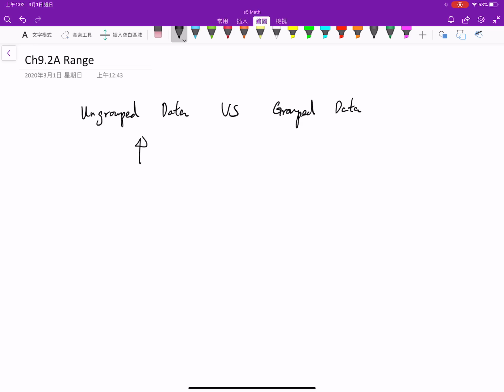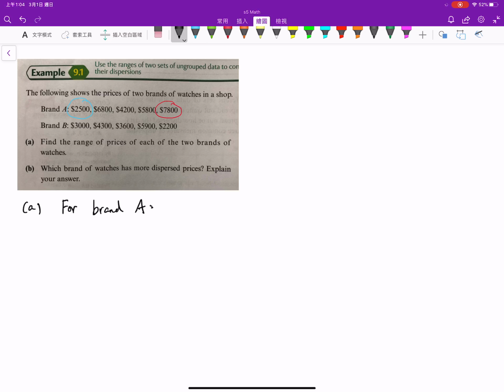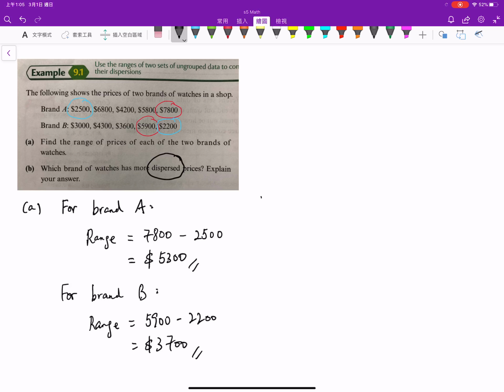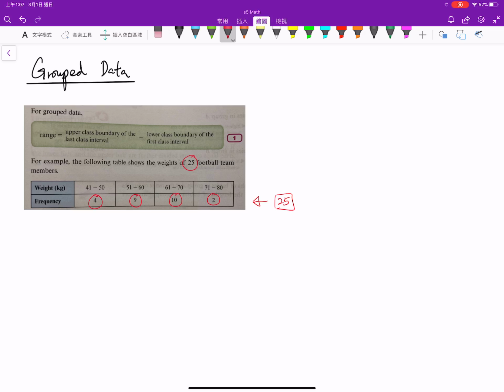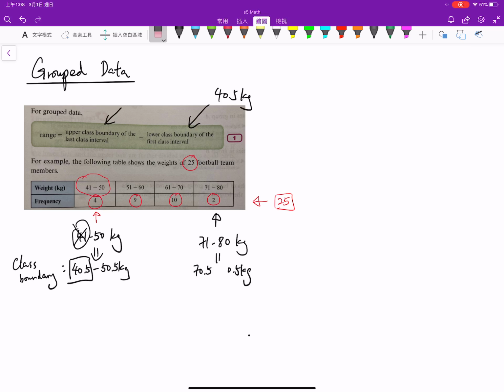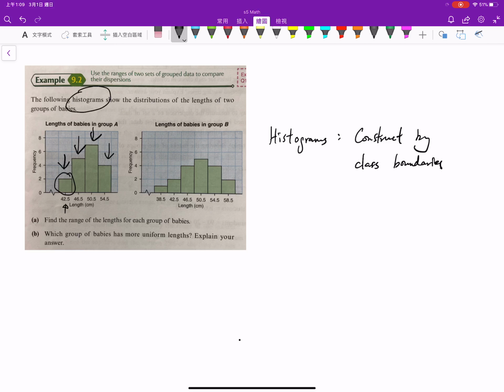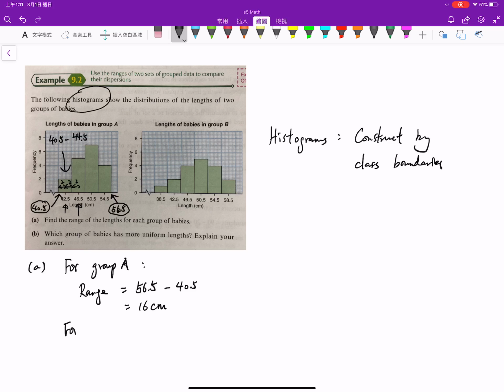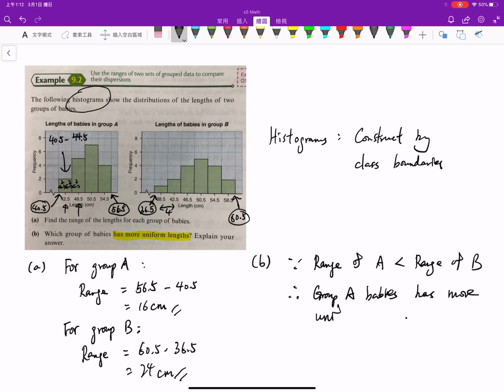(31) Ch9.2A Range